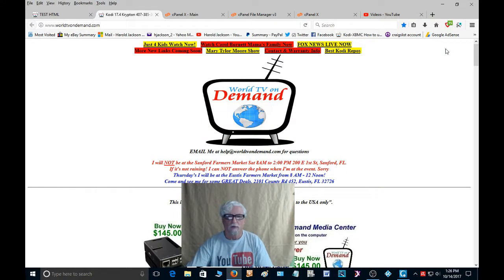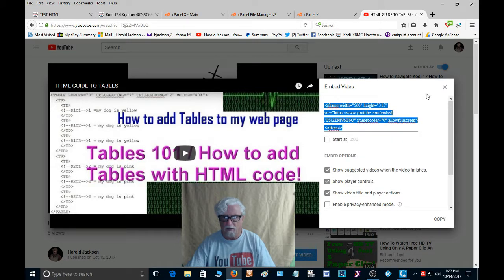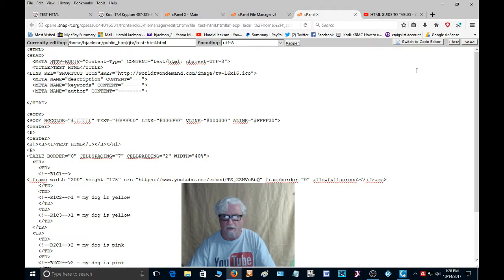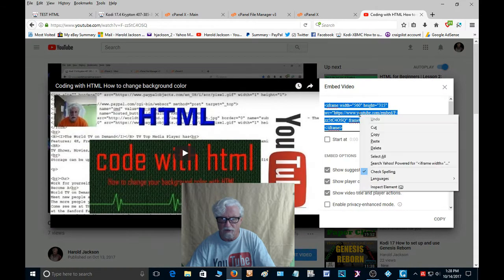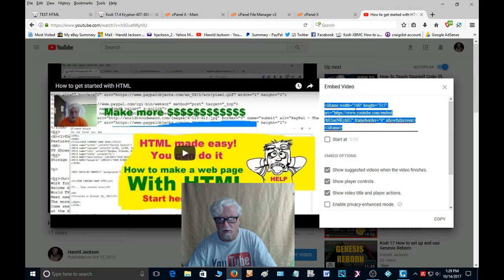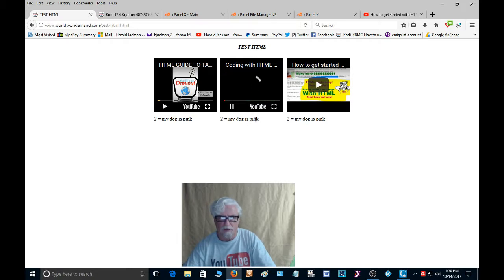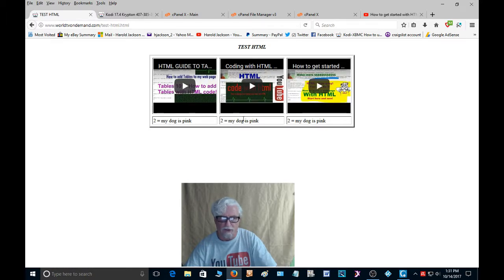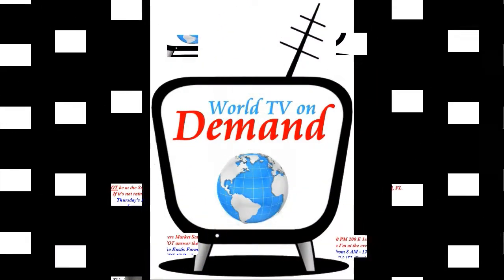How to Embed your You Tube video into your web page with HTML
How to put your You Tube video on your web page.
With your HTML editor it is easy to put your You Tube videos on your web page. Just follow the steps in this video. I will show you step by step how to embed your  You Tube Video into your code on your web site. In this video we are working with Tables.